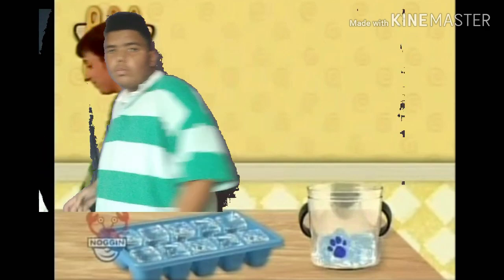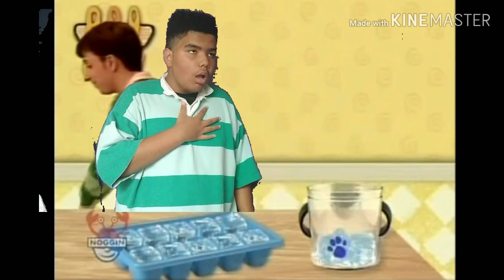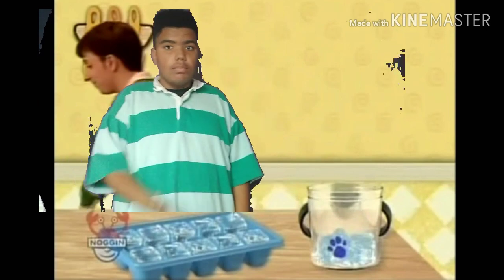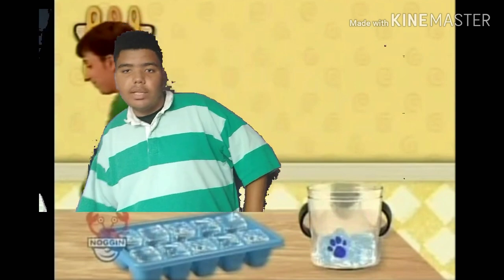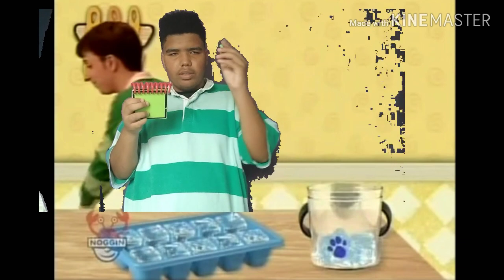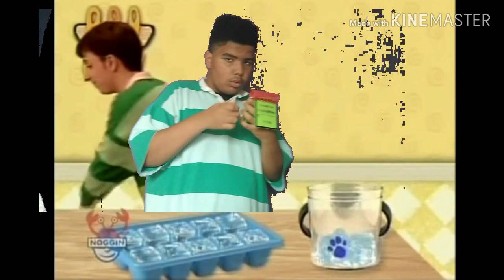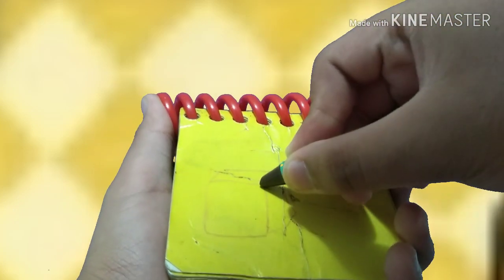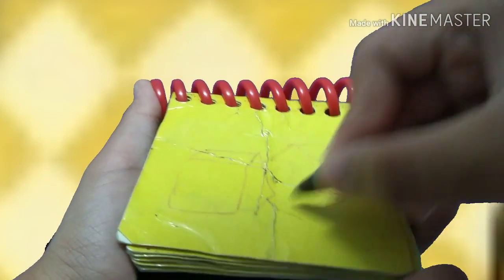How to draw Ice cube's